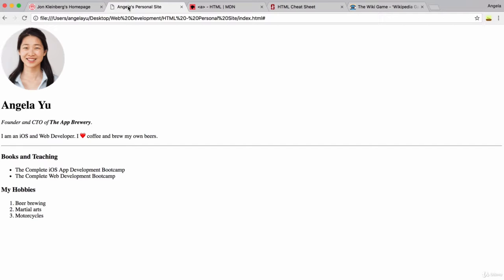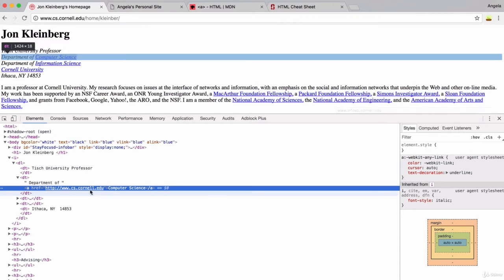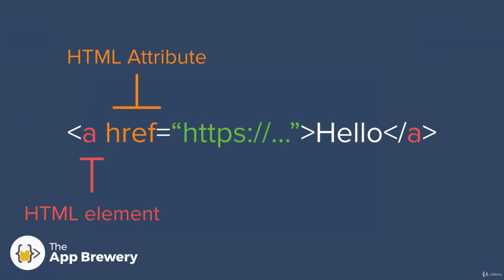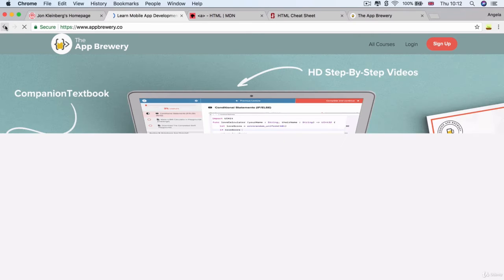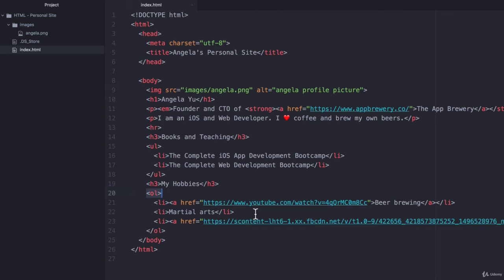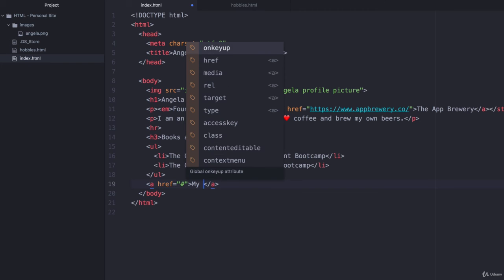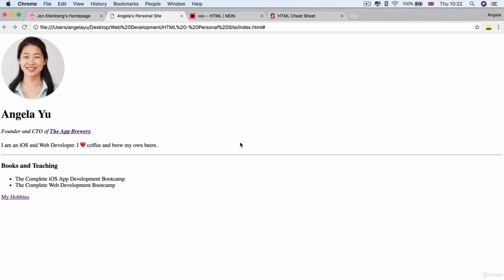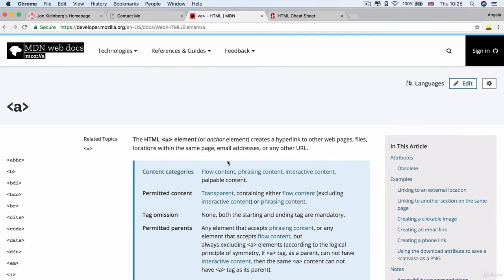what is HTML Links and Anchor Tags ?